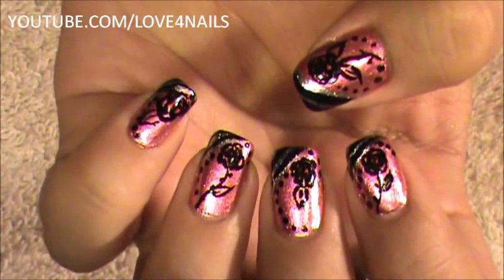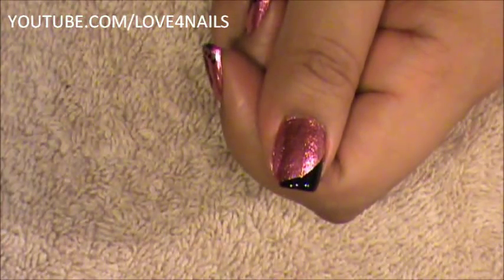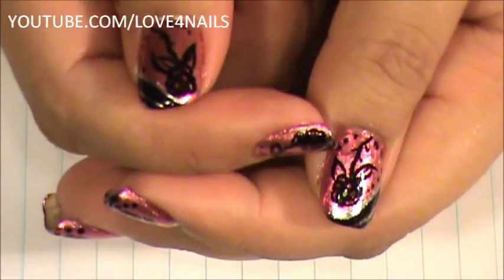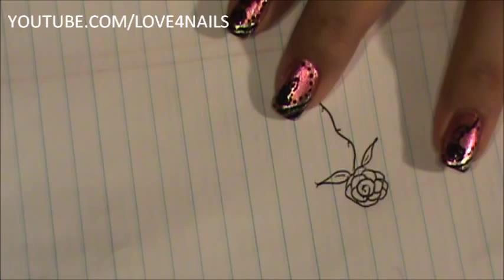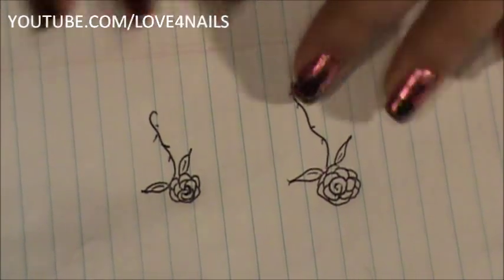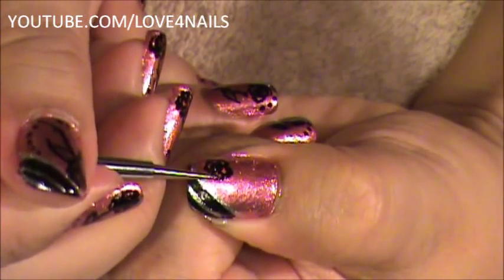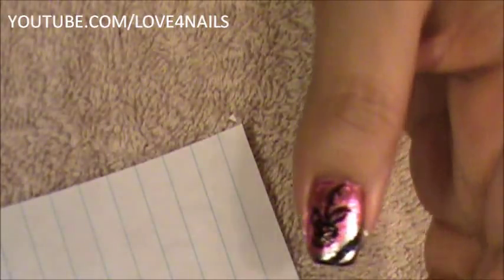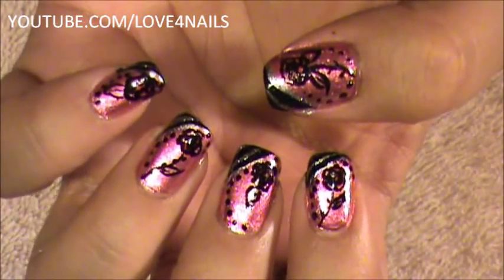ROSE NAIL ART DESIGN TUTORIAL PINK ~ BLACK & SILVER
Hello You Guys! Happy Friday ~

Pink nail polish is by, L.A Colors called  "Electrified"

The thin  nail art polish I used is by KleanColor, in Black.

This tutorial I made it several month's ago, when I was documenting my nail growth videos. I just now had the time to edit the video's & turn them into one.

So here it is, I hope you like this design...

 I also found a couple more, I will gradually continue to edit them & upload them.

Have a Beautiful Weekend, Bye***

Track Tittle " Angel's Weep"